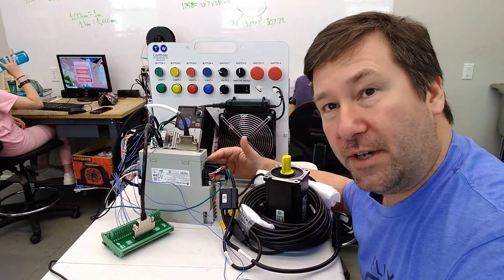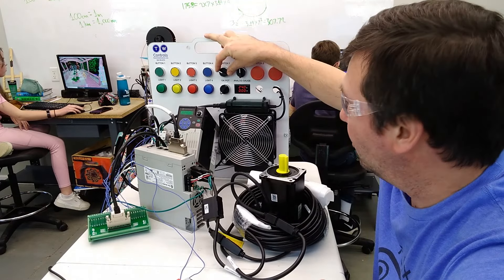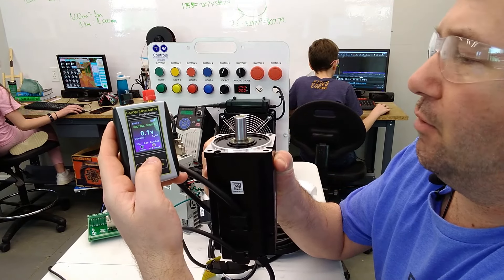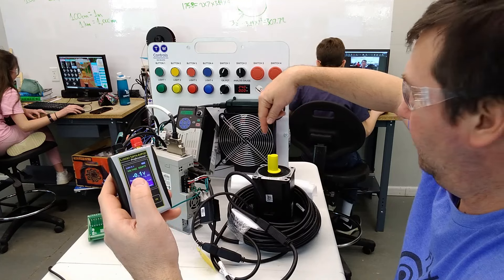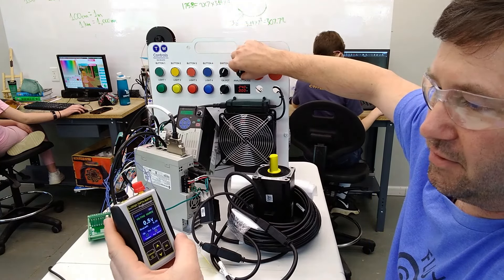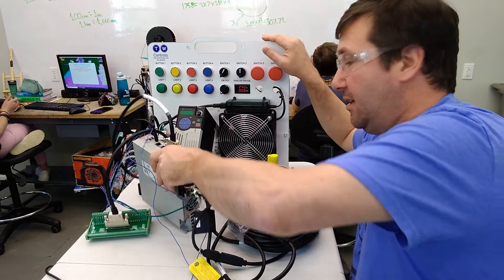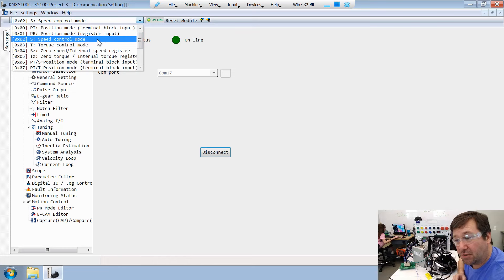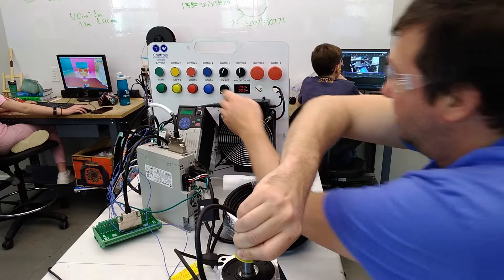Introduction to Servo Motors and Motion Controllers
Here is a basic introduction to servo motors and drives used in motion control.